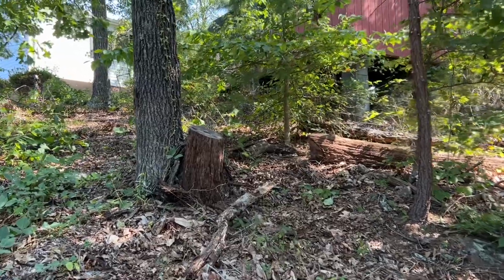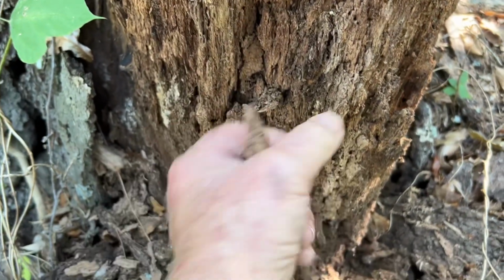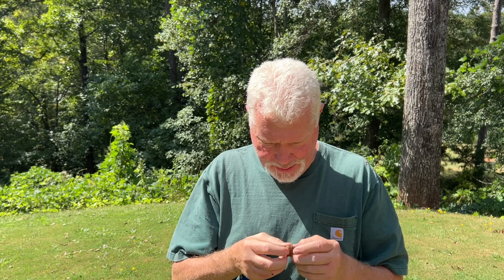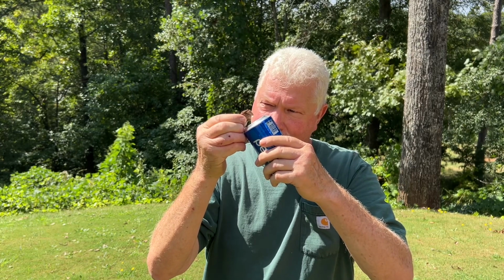Punkwood Harvest, Solar Ignite, Fire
I encourage you to start EDCing a Wallet Fresnel Lens. It's a very easy way to make fire by solar igniting punkwood or other coal extenders and then using the coals to ignite tinder. The Wallet Fresnel Lens is actually 10X more powerful than the polished soda that you see me demonstrate within.
   Please wear shades when doing solar experiments. You do not want to stare at the extremely bright focal point for an extended period of time. It will make a dark spot in your field of vision, It eventually goes away, but can’t be good on the eyes.